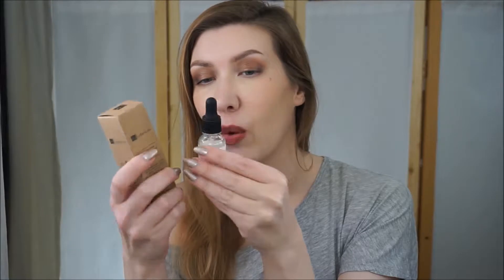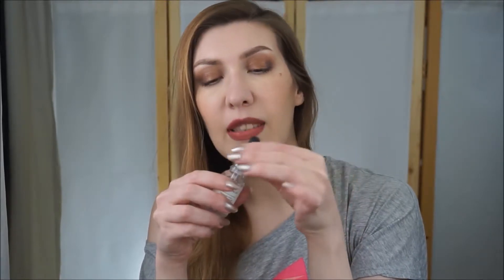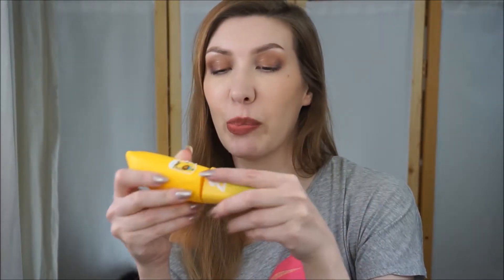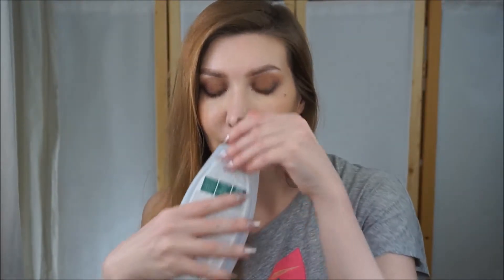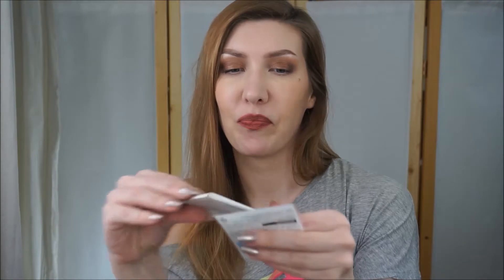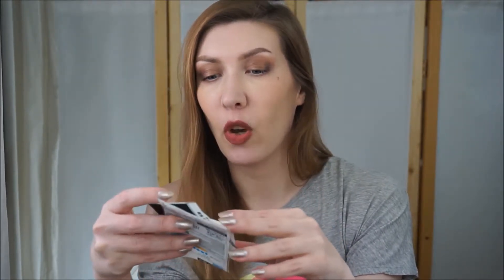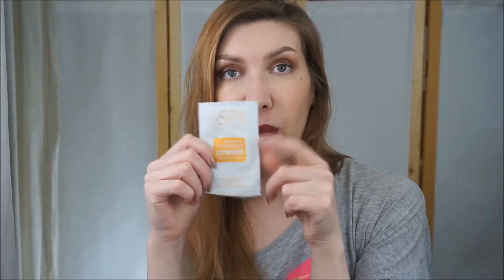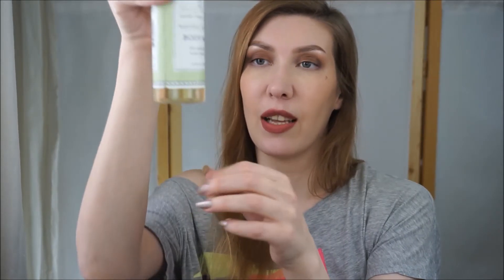PRODUCT EMPTIES What I'd Buy Again I've used up January 2018 Tony Moly, Vitamins, Dt. Botanicals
PRODUCT EMPTIES What I'd Buy Again
I've used up January 2018  Tony Moly, Vitamins, Dt. Botanicals
review, would I repurchase or not. bought again.

Deep Steep Body Mist Honeydew and spearmint
Revlon Quick Dry Top Coat
Natrol Acai berry
BCL SPA Age Defying Massage Cream mandarin+mango
Tony Moly Oil Control Film
Tony Moly Magic Food Banana Sleeping Mask
Palmer's Coconut Oil Shampoo
Kiehl's Iris Activating Essence
Dr. Botanicals Moroccan Rose Superfood Oil

Hi!
Happy to see you!